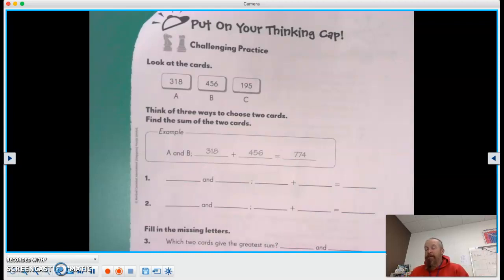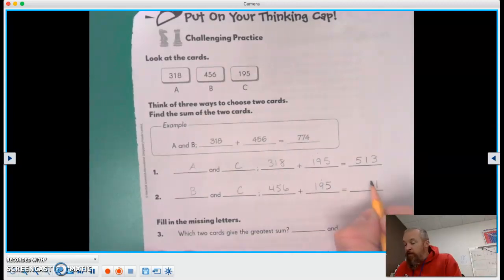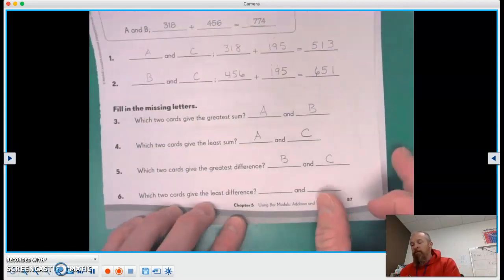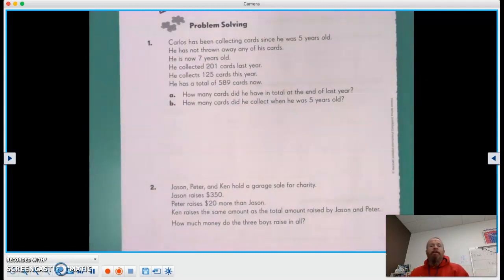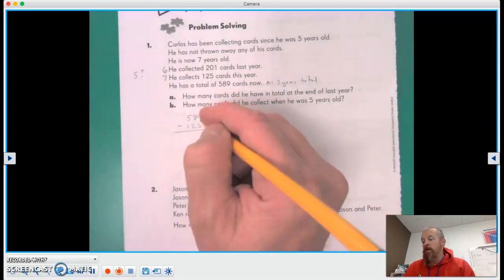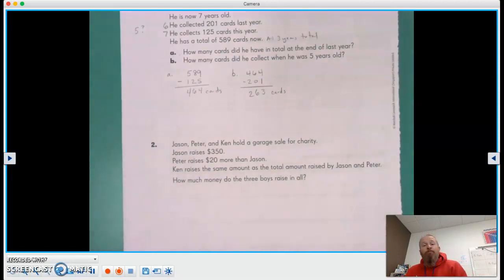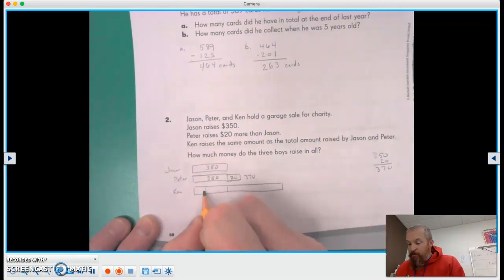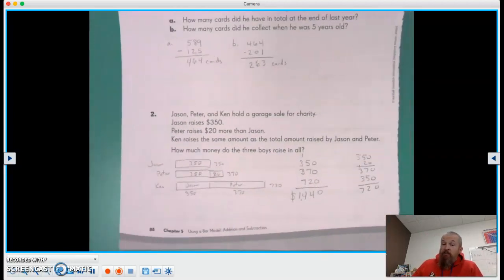Math in Focus Chapter 5 Thinking Cap